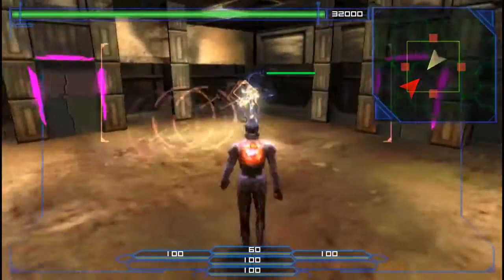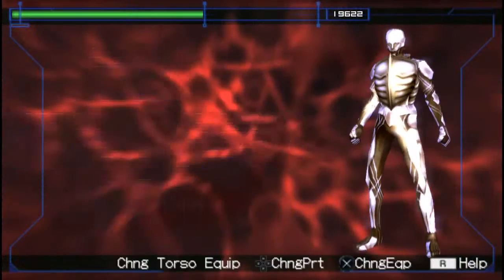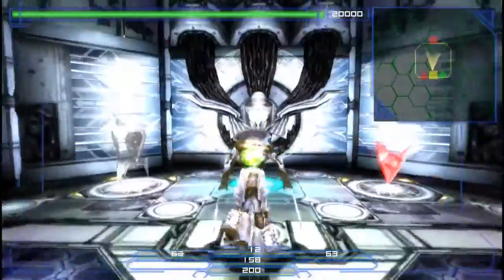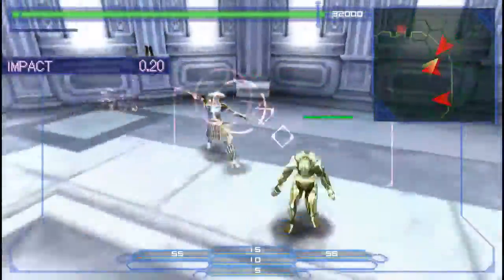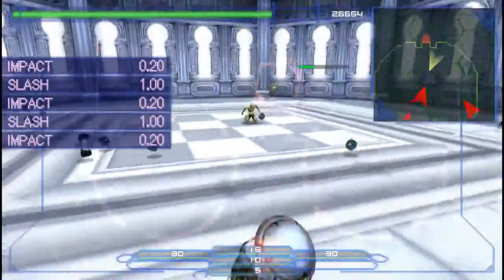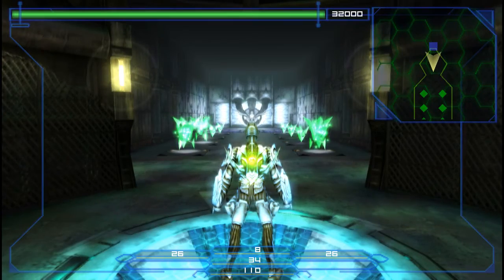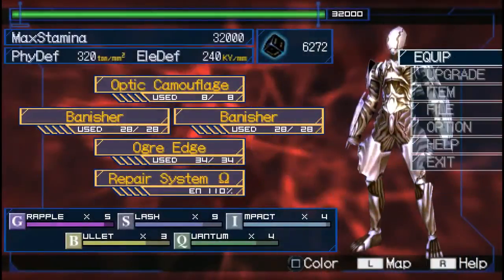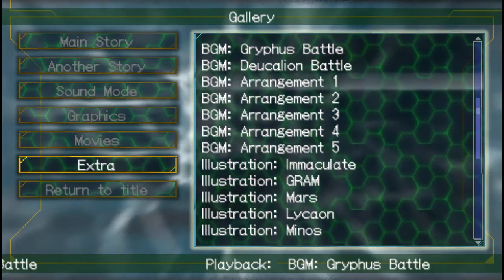#12 Spatium and Wanderlust | Rengoku 2: The Stairway To H.E.A.V.E.N.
H.E.A.V.E.N. C

Floor - Module types
71 - Seven Deaths Blade
75 - Crazy SP + Repair Sys Omega
76 - Cyclon + Coolant
78 - Drills
79 - Rifle + MAC + Camo + E Pack R
80 - Sniper Beam + Accel Sys + Partical Cannon
81 - Breakdown Hammer + Grenade + Coolant
82 - Fists + Homing Missile + Repair Sys
83 - Plasma Cutter + LMG + E Pack
84 - Heat Sword + Railgun + Coolant
85 - Hellfire + Gatling Cannon + Jammer Head
86 - Howitzer + Axe + Balancer
87 - Heat Grenade + Muramasa Blade + Laser Jammer
89 - Flamethrower + Pulse Laser + High Roller
90 - Breakdown Shotgun + Stun gun + Accel Sys
91 - Breakdown Missile + Grav Grenade + Laser Jammer
92 - Dante + Full-burst Missile + Repair Sys + Camo
93 - Rail Cannon + Hexa-laser + E Pack
94 - Plasma Shield + Quantum Cannon + Flamethrower + Coolant + F.Mine + Deringer
**WARNING - FLOOR 94, FINAL ROOM: DERINGER SHOTS ARE ALWAYS OHKO**
95 - Fist + Breakdown Pistol + Cyclon + EMCON Pulse + Repair Sys
**WARNING - FLOOR 95, FINAL ROOM: MAINTAIN DISTANCE FROM ENEMIES**
96-98 - Chance for Overdrive